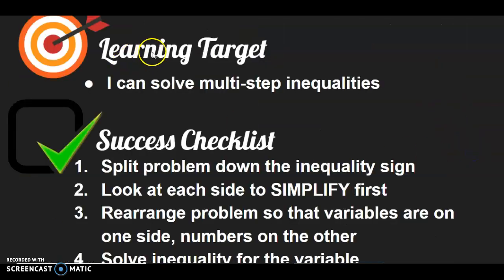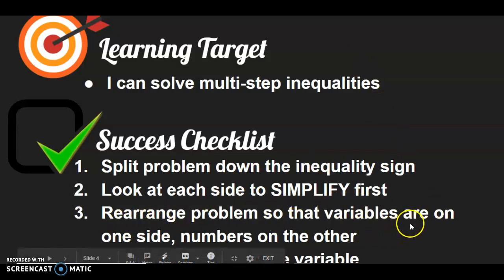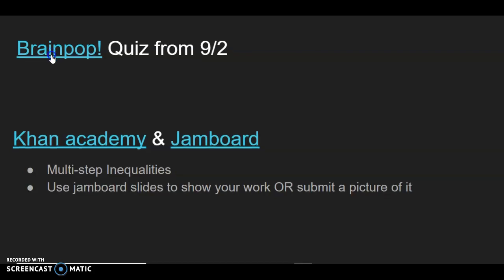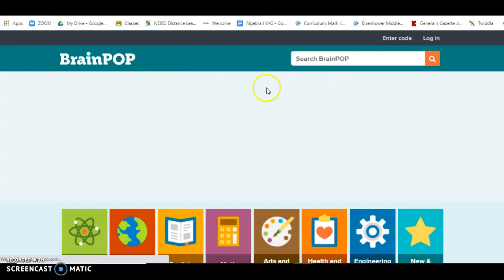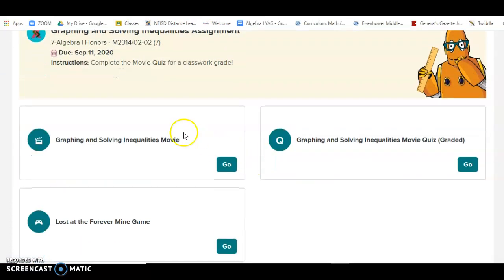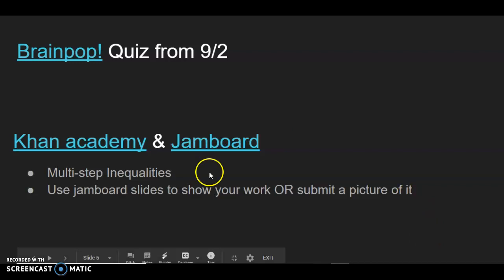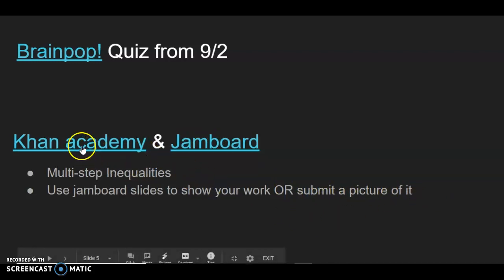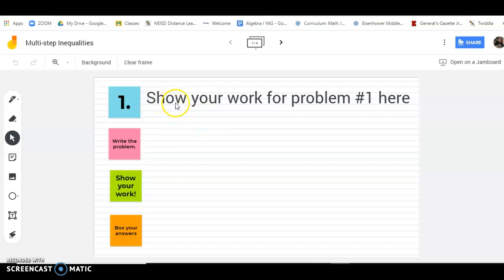9/4/20 - Solving Inequalities_Algebra